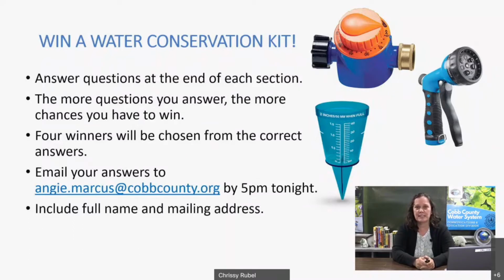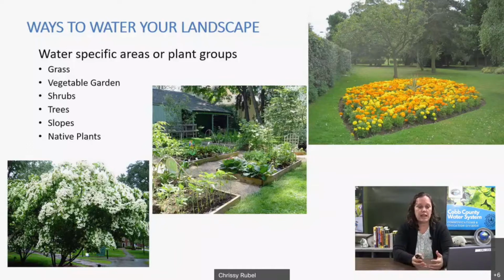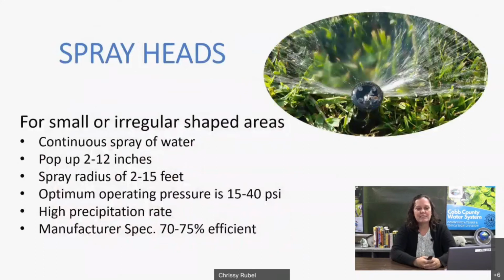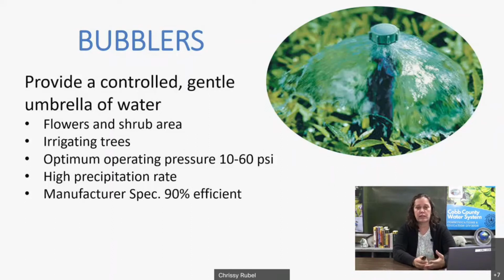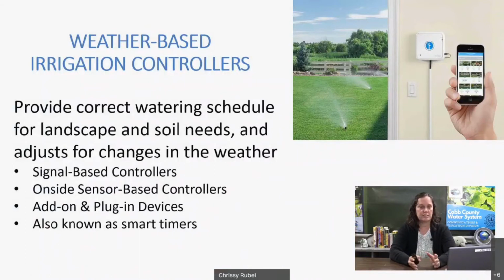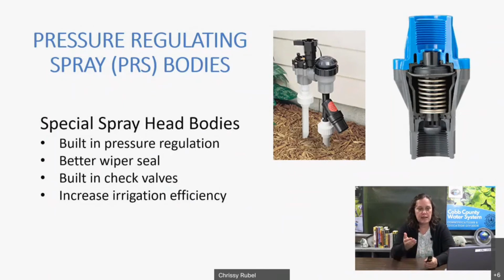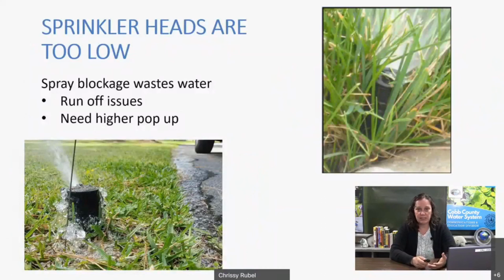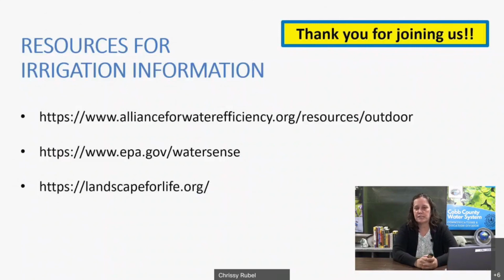Outdoor Water Assessment: Lunch and Learn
This is a recording of a live workshop on May 28th, 2021.